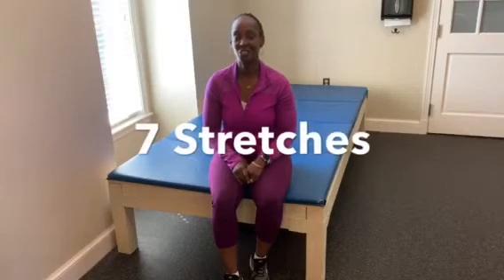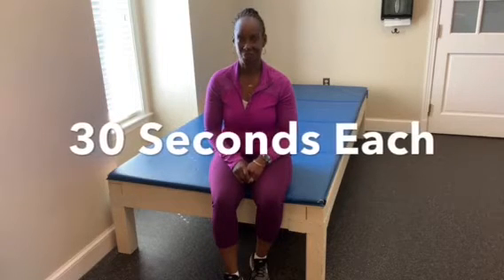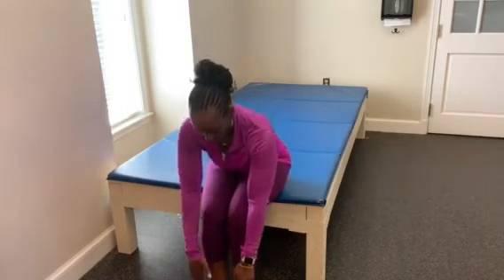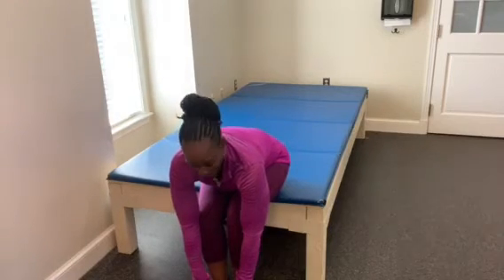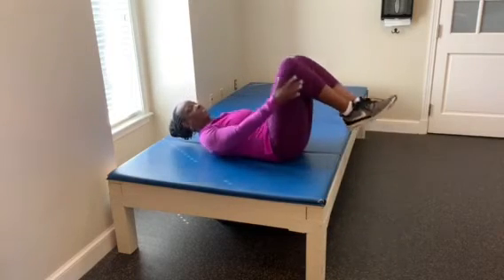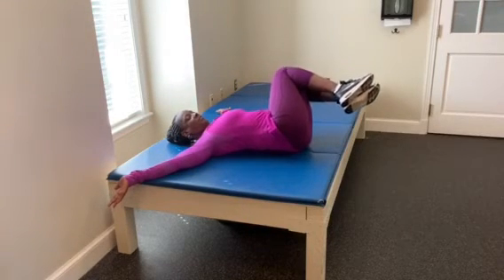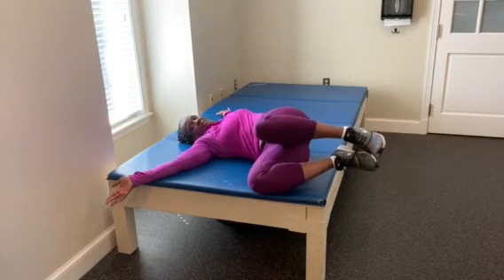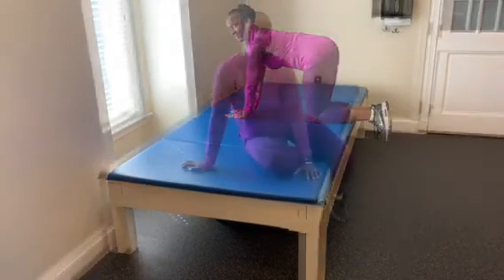Stretching with Charlene